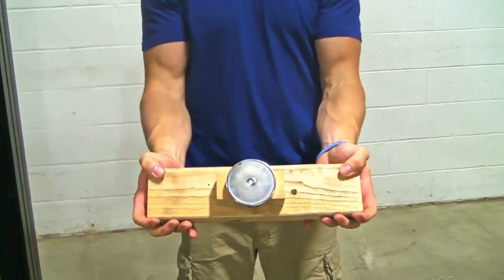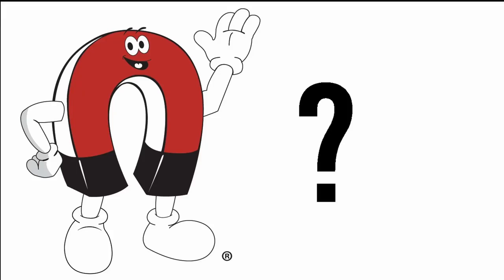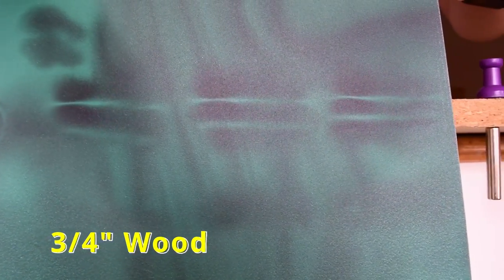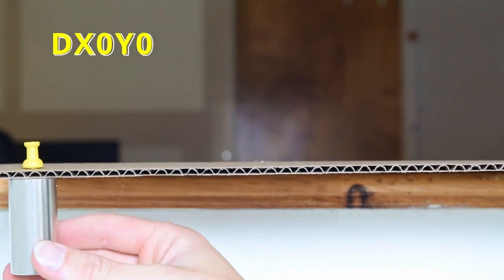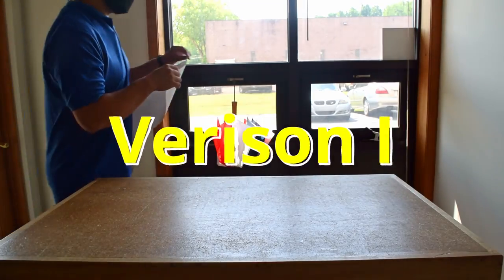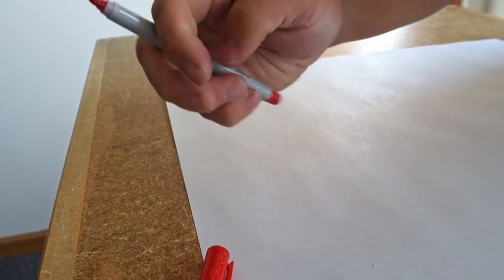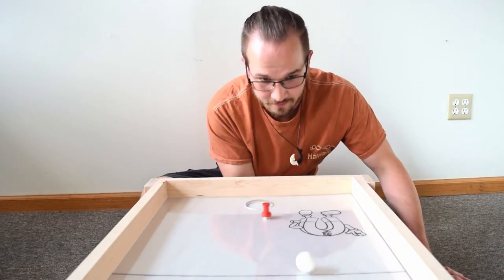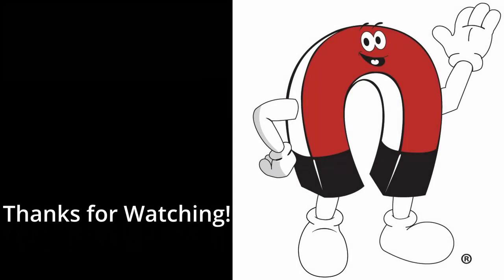We built an air hockey table that doesn't use air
You don't need to plug it in! Just magnets :)